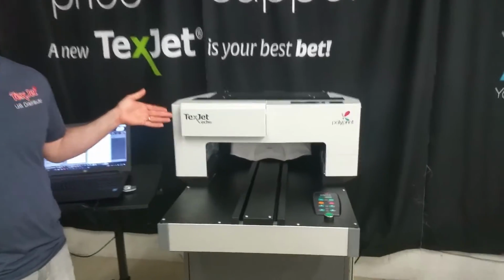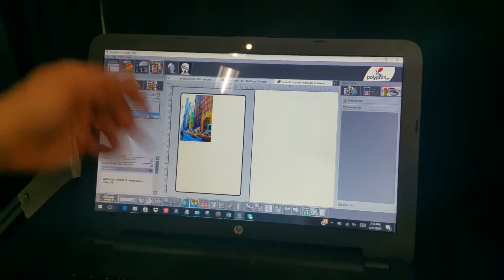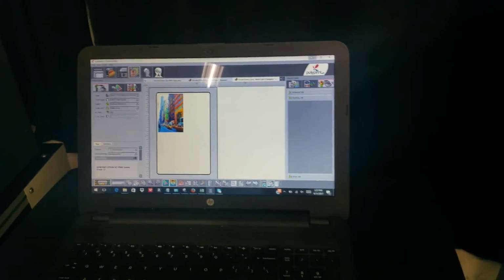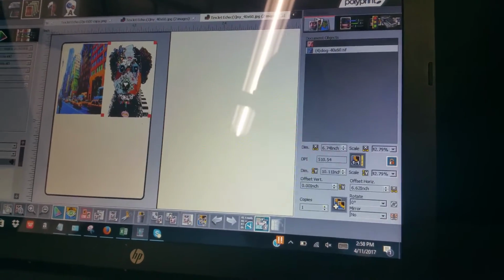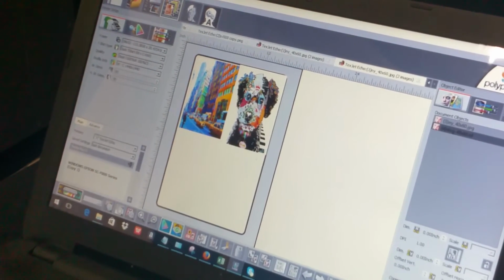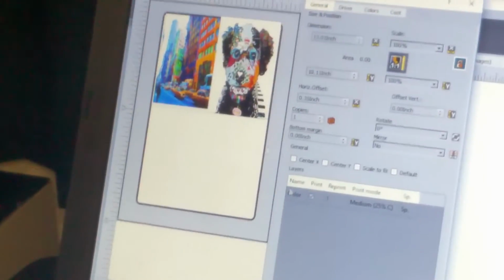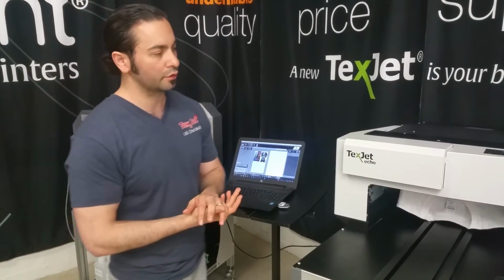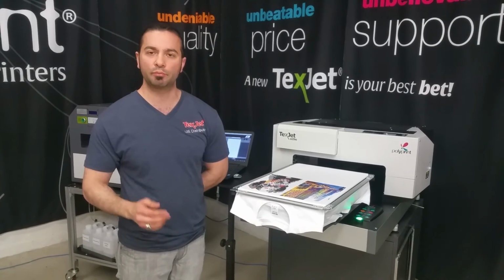Polyprint Texjet RIP 7 Presentation with Anthony Creek (Easy, Powerful & Effective)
Support us to help make more useful videos by purchasing from our company.